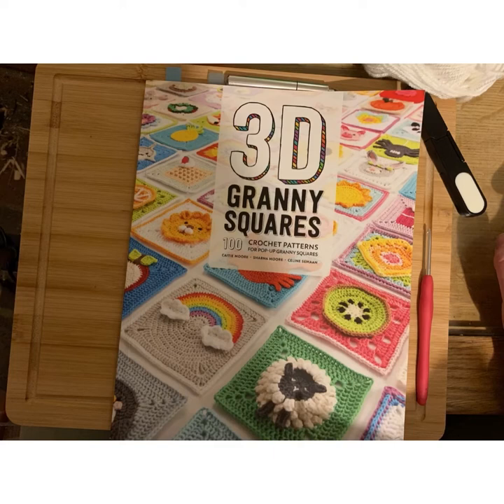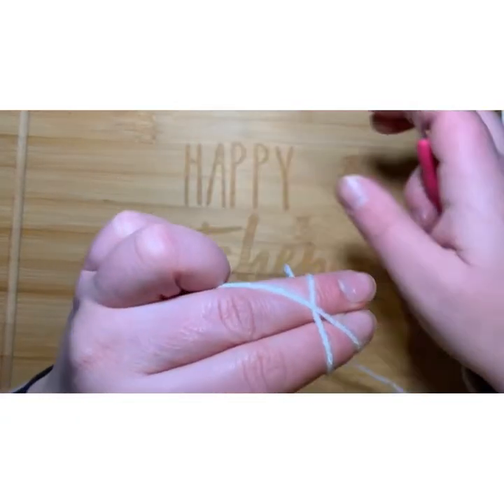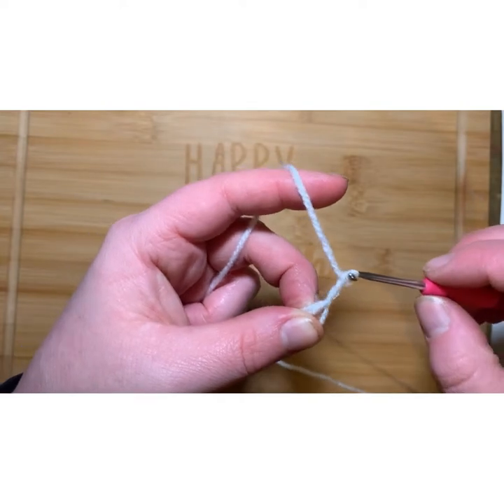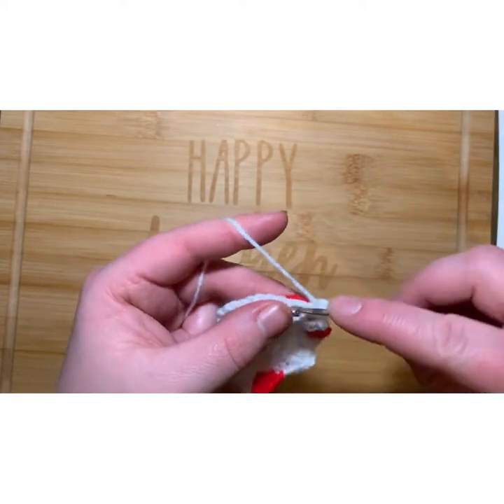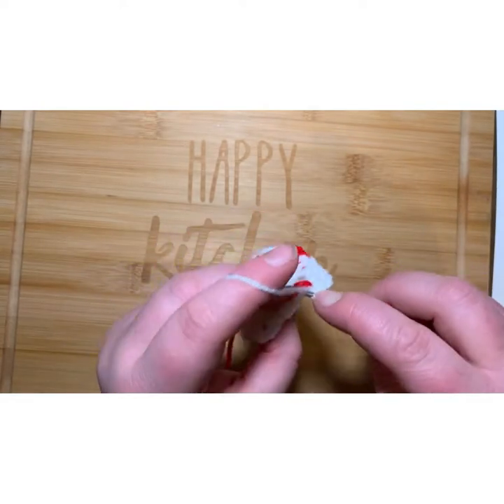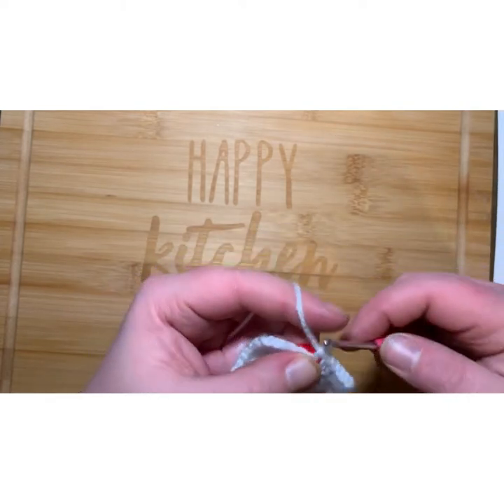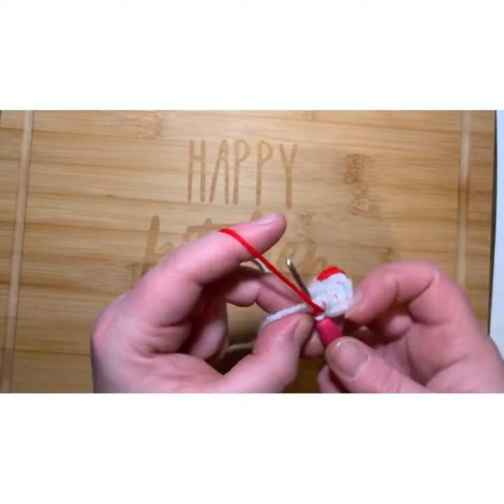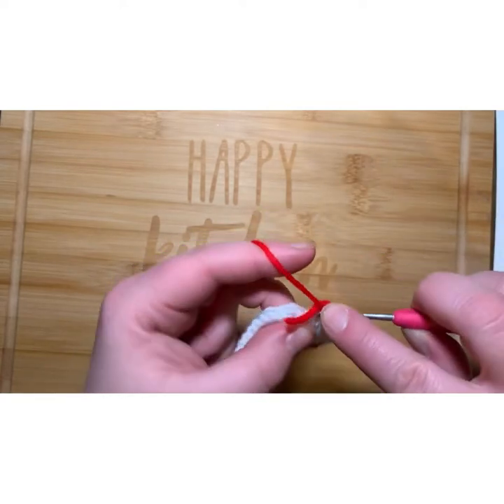Strawberry granny square tutorial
Not a complete granny square as it is not my pattern, but it demonstrates how to crochet the strawberries.

You may want a pen to write down the pattern as you go - as it is repetitive and I have sped parts of it up!

Have fun!